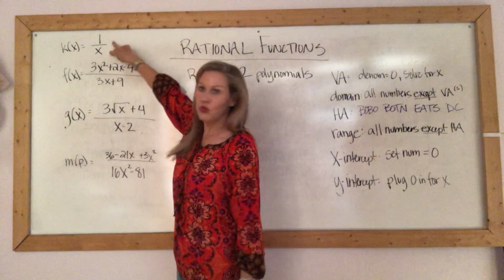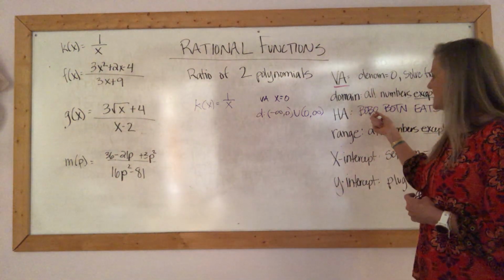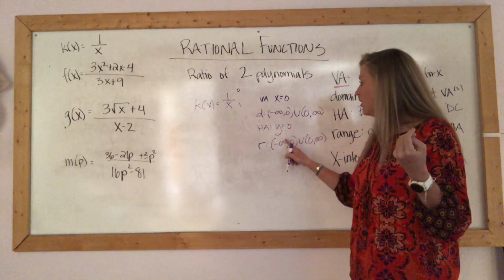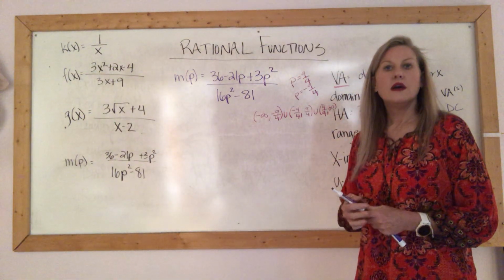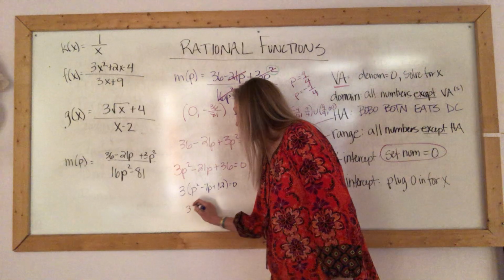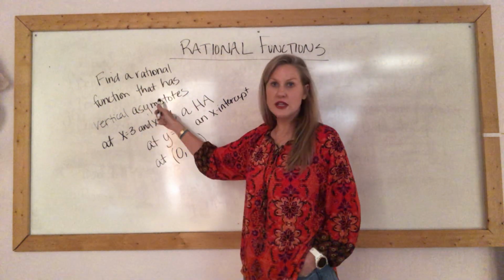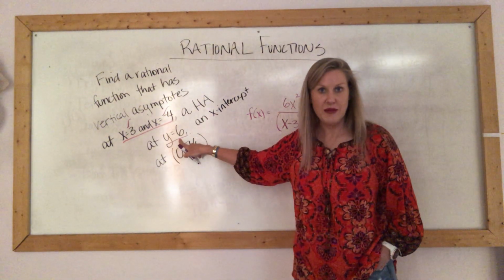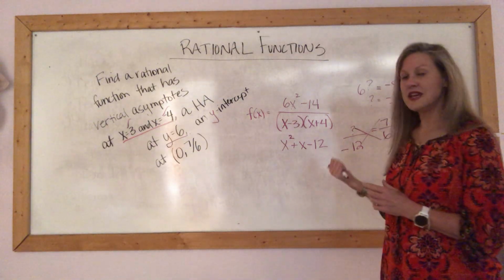Bus Pre Calc Rational Functions Unit 4